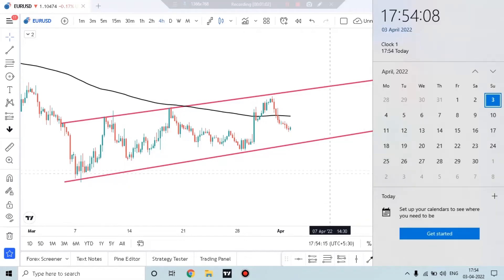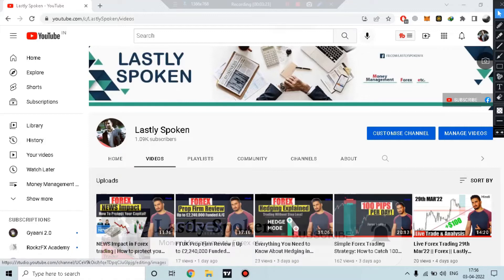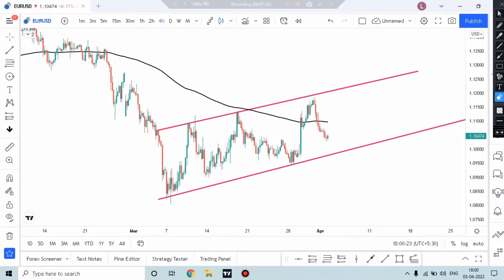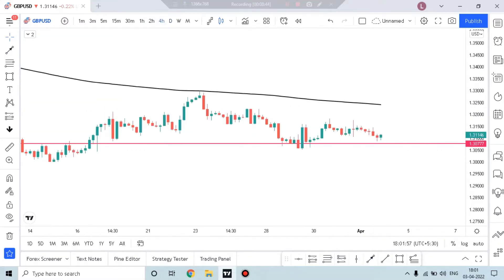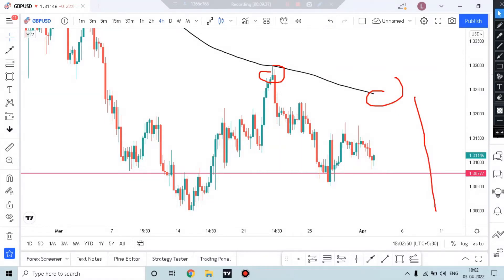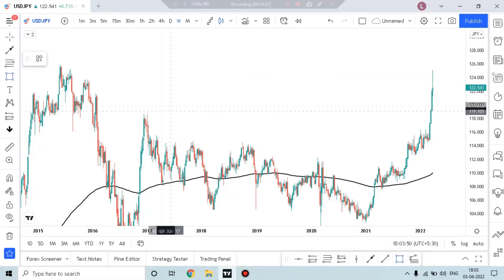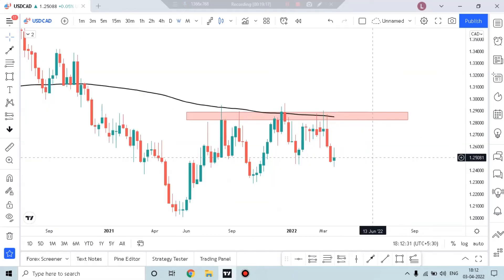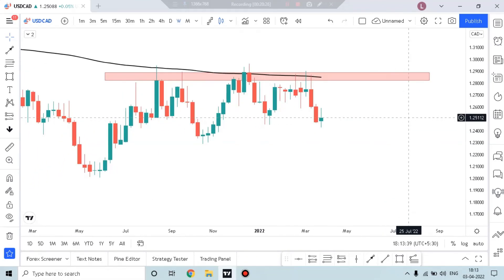Weekly Forex Outlook & Review | 4th - 8th Apr'22 | Price Prediction In Hindi | Lastly Spoken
Trade like a Pro

consolidation forex price action trading supply demand secrets supply & demand
supply demand support and resistance
support and resistance zones trendline trading
 trendline drawing
trendline breakout trendline patterns
trendline breakouts
 trendline day trading trendlines
 trading how to draw trendlines
trendline break strategy trendline channel
 trading trendline trading strategy
 forex trendlines

 Support and Resistance trading Price Action Technique
where to enter when to exit price action

 trading price action strategy
 live price action course
price action analysis
trading strategy
 breakouts strategy
Learn Forex
 forex trading candlestick patterns candlestick patterns
 forex forex trading for beginners